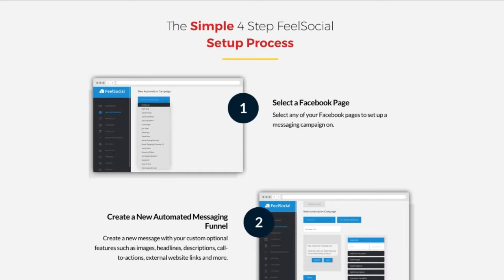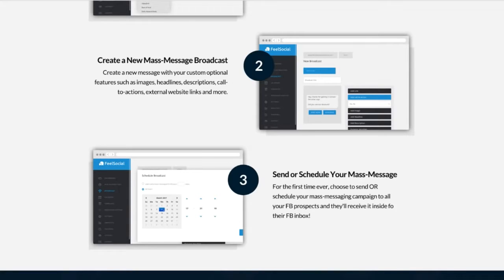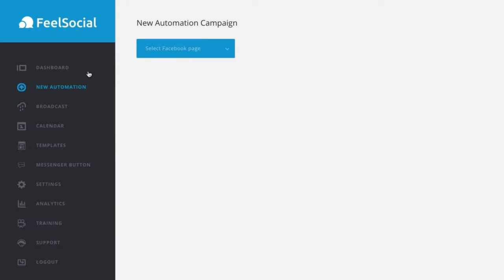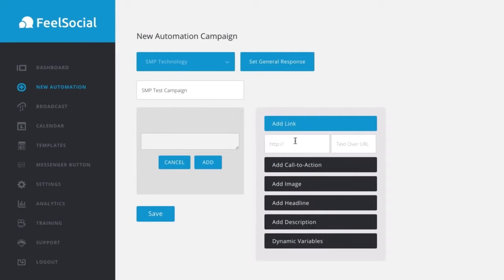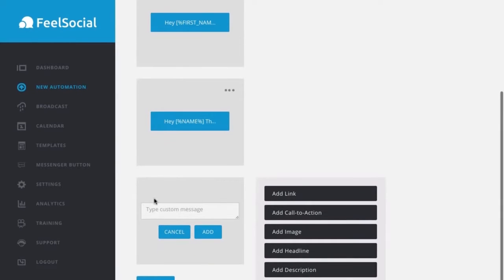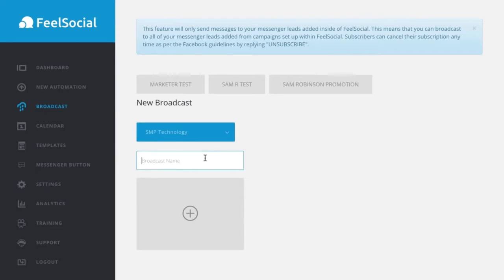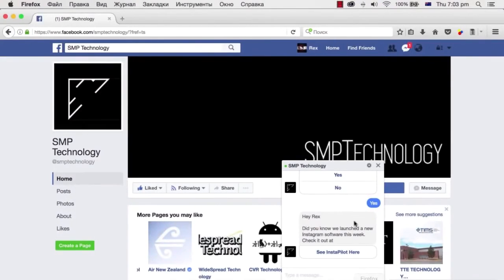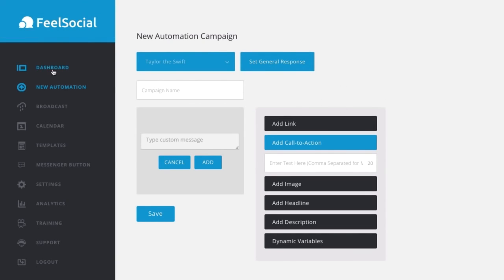socialresponder demo 1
Demonstration  of Social Responder app for registered users. Demo references "Feel Social" which was the original app.